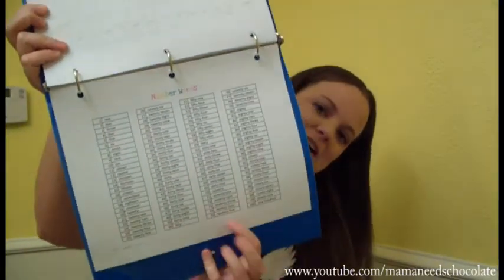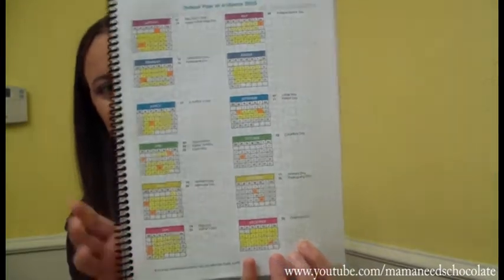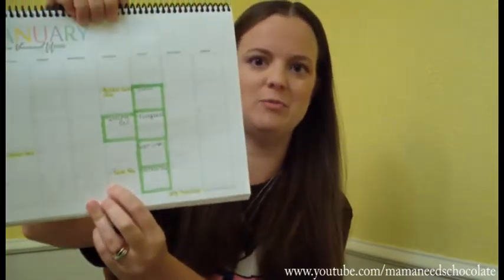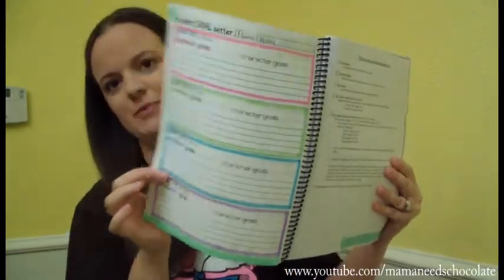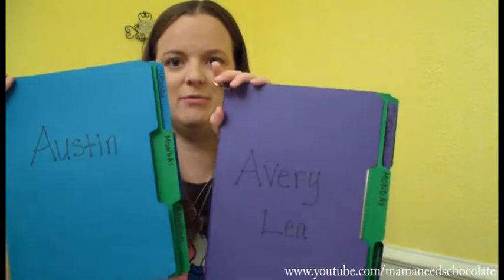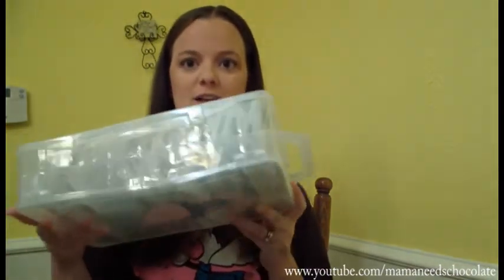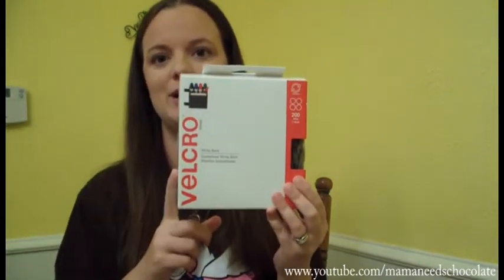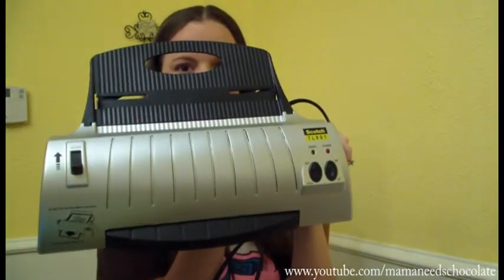School Goodies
A peek at what I've been working on :)

You can watch my video that has more info on my planner and where I found each page at

Frixion Highlighers I found on Amazon (I love them!!)

Plastic Containers for Writing Prompts

Velcro Dots